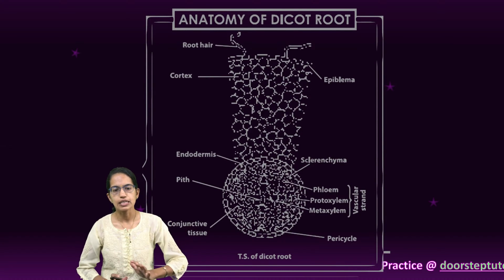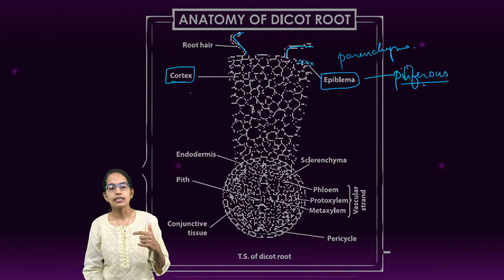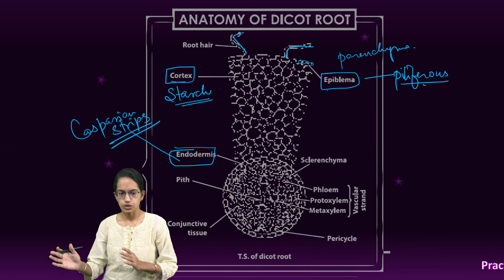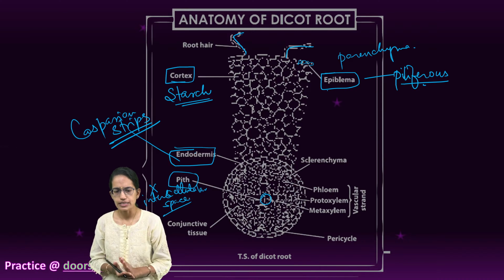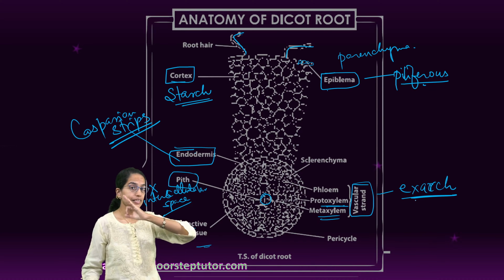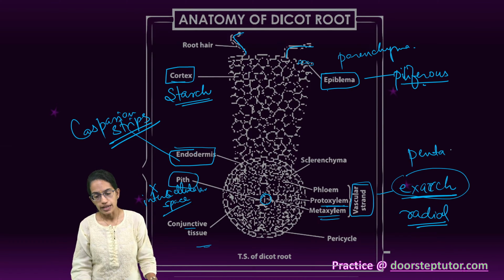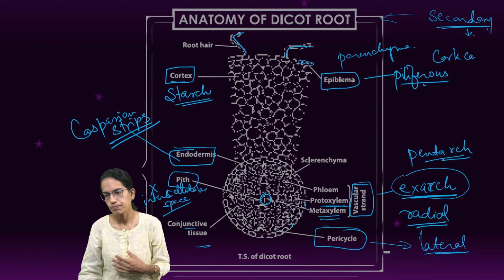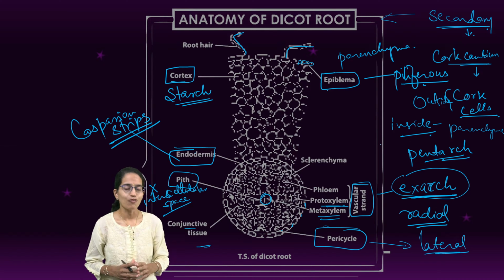Anatomy of Dicot Root: Epiblema, Cortex, Pith, Vascular Strand, Pericycle | NEET Biology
Epiblema: It is the outermost layer of root.  Made up of compactly arranged, thin-walled,  parenchymatous cells.  Distinct cuticle and stomata are absent.  Some cells of epiblema give rise to thin-walled tubular outgrowths called root hairs. These absorb water and mineral salts from the soil. Due to presence of root hairs, the epiblema is also called piliferous layer. Cortex: It is situated below epiblema and is made up of thin- walled parenchyma cells with intercellular spaces.  Cortical cells store starch. Endodermis: Innermost layer of cortex is called endodermis. It is made up of single layer of barrel-shaped cells lacking intercellular spaces.  Young endodermal cells possess Casparian strips (bands of thickening which run along their radial and tangential wall).  Casparian strips prevent plasmolysis of endodermal cells and do not allow wall to wall movement of substances between cortex and pericycle.  Endodermal cells opposite to protoxylem point lack Casparian strips and are called passage cells. Pith:  It is found in the centre and is often reduced or absent in dicot root.  If present, it consists of parenchyma cells without intercellular spaces.
Conjunctive Tissue: Xylem and phloem bundles are separated from each other by one or more layers of small thin-walled cells called conjunctive parenchyma. It becomes meristematic to form vascular cambium.
Vascular Strand: Vascular bundles are radial, i.e., xylem and phloem are situated on different radii and exarch, i.e., protoxylem away from the centre and metaxylem towards the centre. Roots may be diarch (2 xylem bundles), triarch (3 xylem bundles), tetrach (4 xylem bundles), pentarch (5 xylem bundles) or hexarch (6 xylem bundles).
Pericycle: It is usually a single layered structure found below the  endoderm is and represents the outer boundary of stele.  All lateral roots originate from pericycle.
Secondary growth in dicot root: In dicot roots cambium develops at the time of secondary growth. First of all parenchyma cells interior to the phloem become meristematic, and strips of cambia are formed. Later, these strips divide tangentially again and again and produce secondary tissues. The cells of pericycle lying opposite to each protoxylem divide and form a few layers of cell. Thus, a wavy continuous cambium ring is produced which cuts-off secondary xylem internally at all places and secondary phloem at all places externally. Cork cambium arises as a result of the tangential division of the outer cells of pericycle. The activity of cork cambium is similar to that found in dicot Stem so it produces cork cells on the outer side and parenchyma on the inner side.